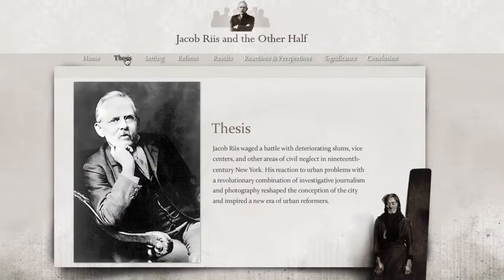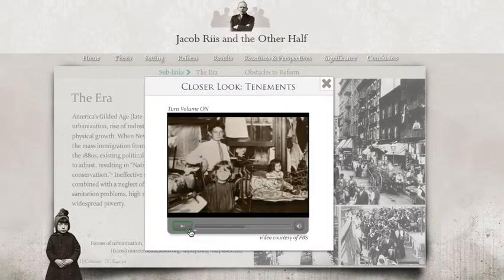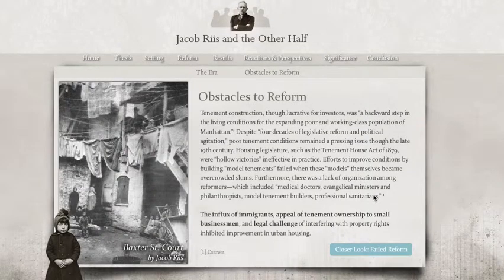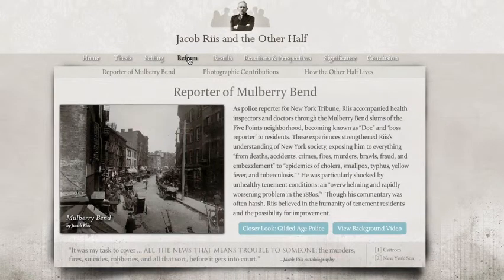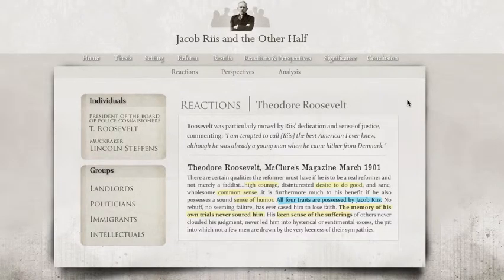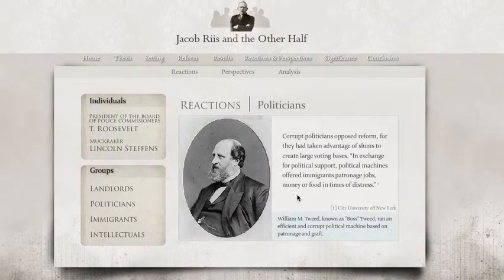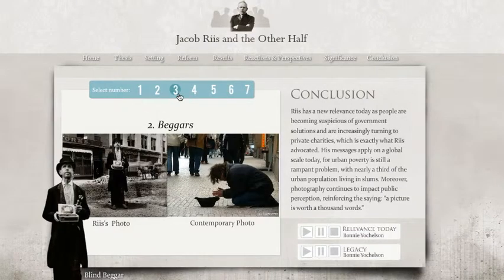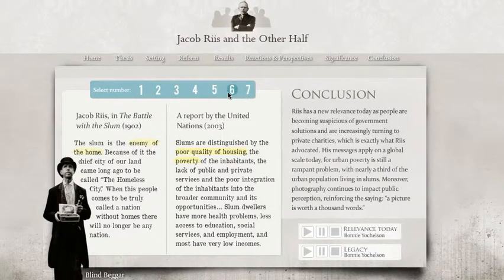Riis and the Other Half